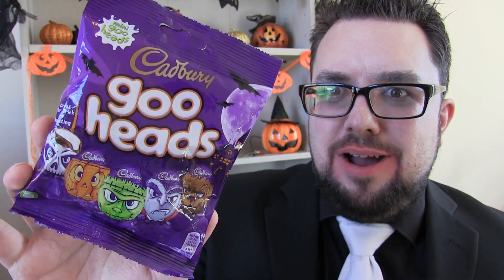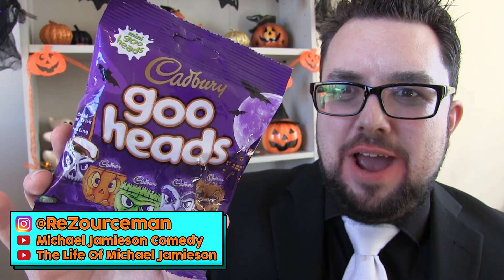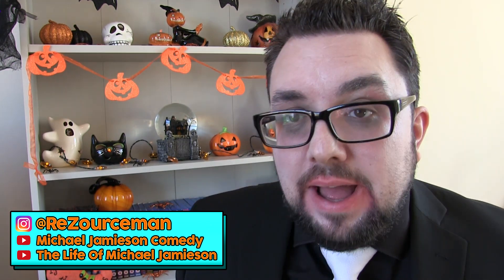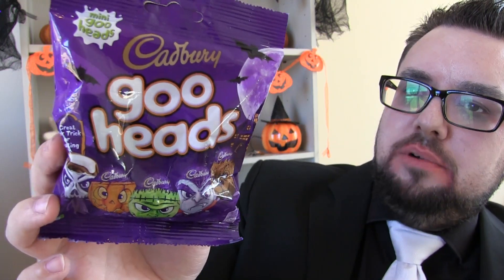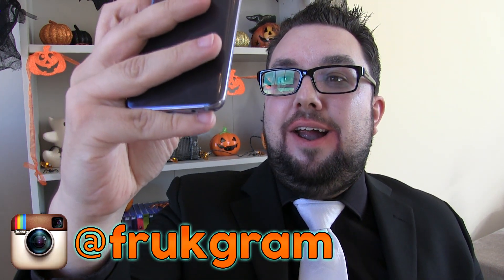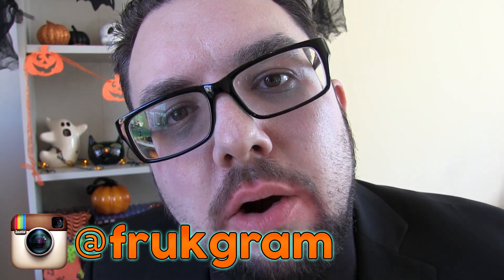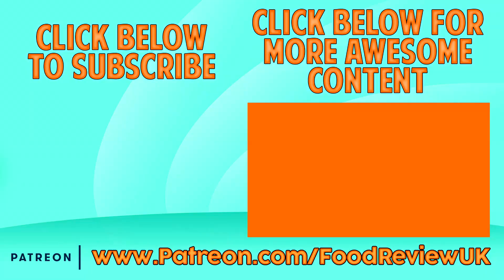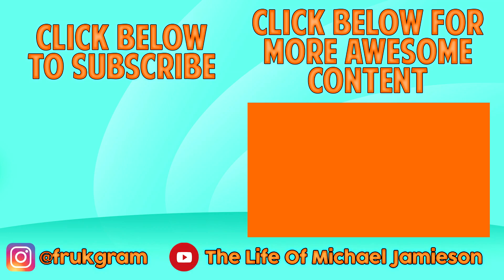Cadbury Goo Heads Review (Halloween)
Cadbury have released a Halloween version of their fabled Creme Egg product, a chocolatey shell filled with fondant icing. MJ investigates.